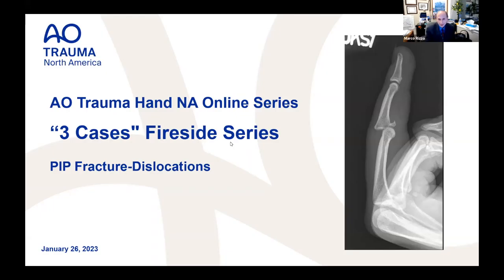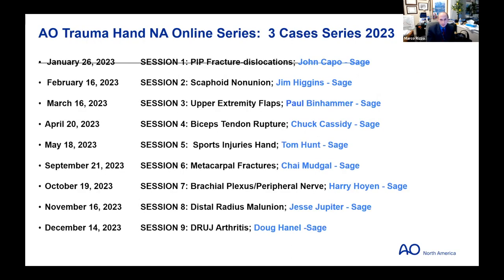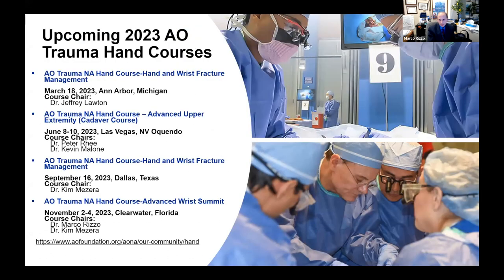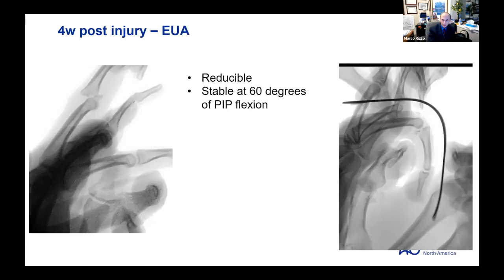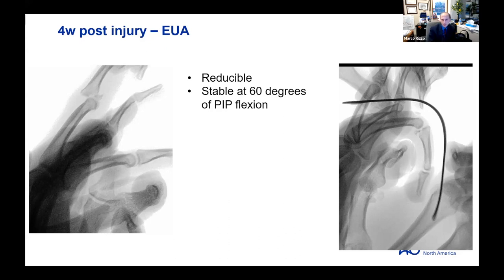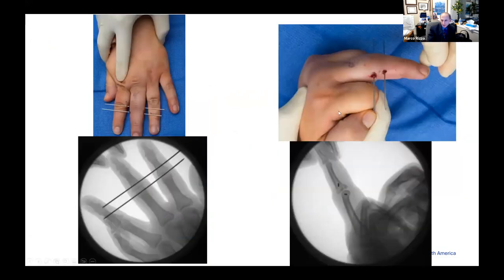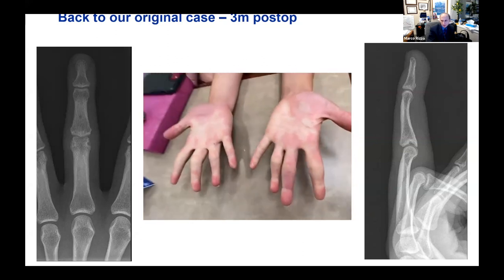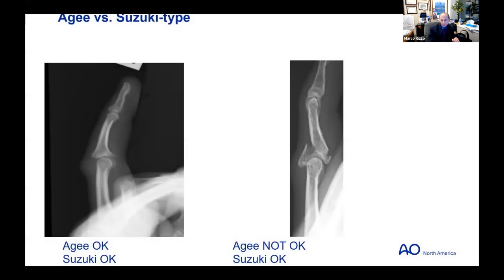AO Trauma Hand NA Online Series: "3 Cases" Fireside Series—PIP Fracture Dislocations